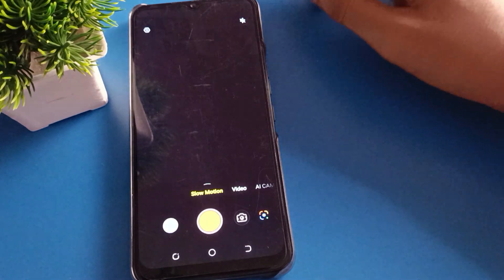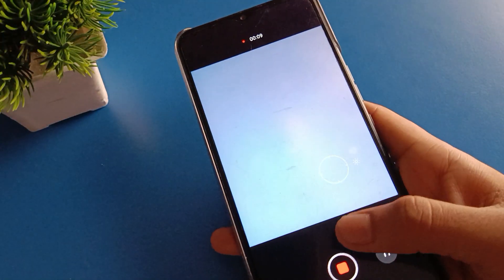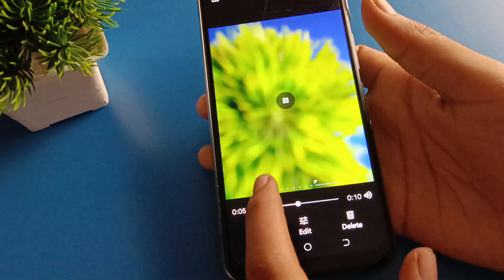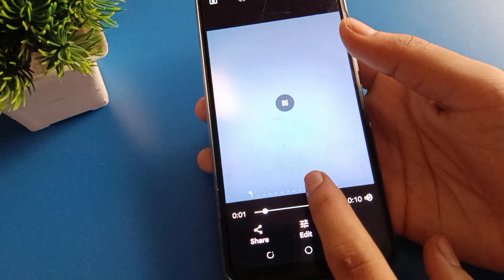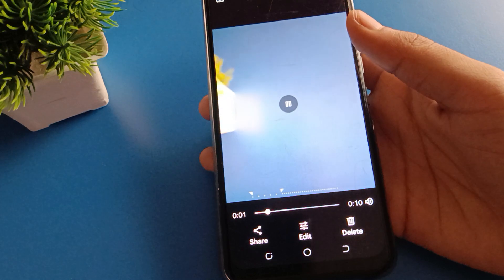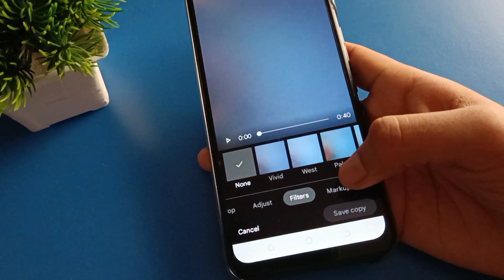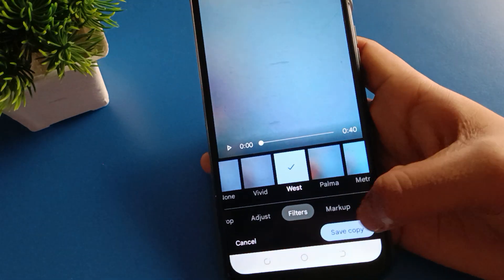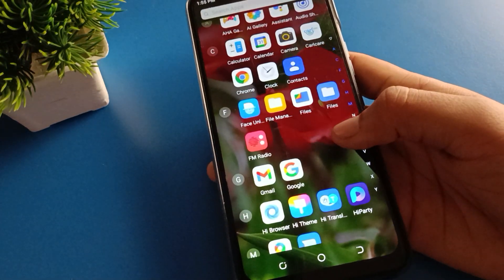infinix hot 11 camera setting, how to use slow motion camera setting infinix phone